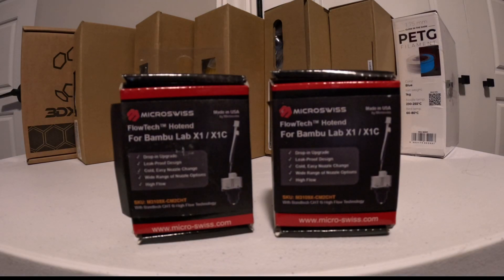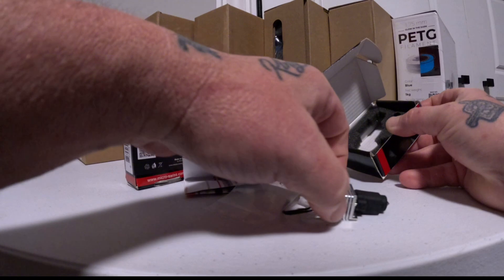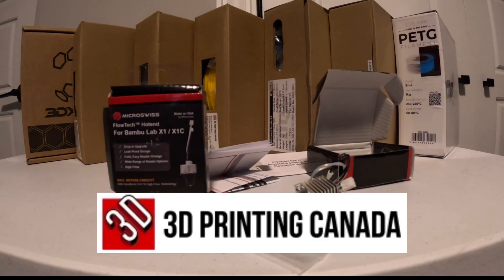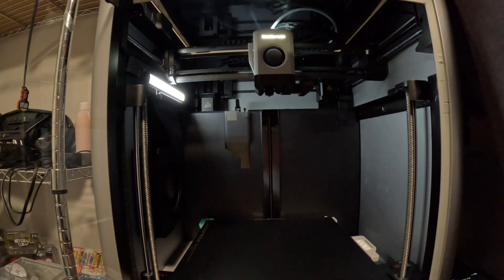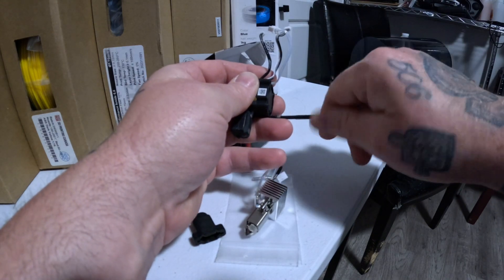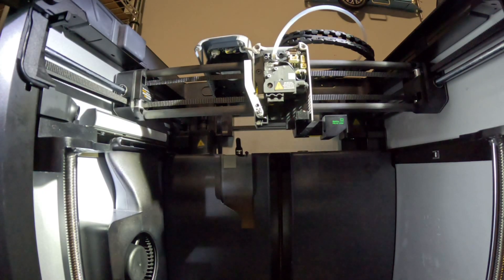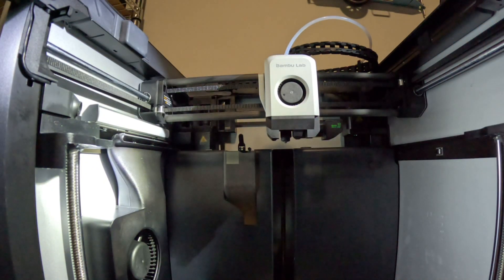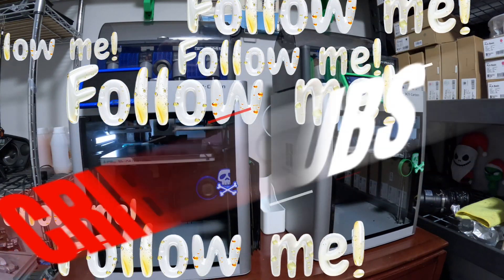Bambulab X1C hot end upgrade to microswiss flowtech with easy swap tip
Link to purchase :
To purchase this filament please use my link

Product info :

FlowTech™ Hotend for Bambu Lab Printers
Microswiss FlowTech Hotend is designed with advanced features for optimized performance. Paired with Bondtech CHT High Flow Nozzles, this hotend delivers up to 50 mm³/sec for ultra-fast printing without compromising quality. Installation is simple and plug-and-play, allowing you to integrate it seamlessly into your Bambu Lab Printers.
Features:
Leak-Proof Nozzle:
Tired of messy nozzle leaks that ruin your prints and waste filament? FlowTech Hotend combines nozzle and thermal break into one permanently sealed assembly that ensures a leak-proof hotend.
Cold Nozzle Change:
Swapping out nozzles used to be a time-consuming and potentially hazardous task. With a FlowTech Hotend, nozzle changes are effortless, and there's no need for hot tightening, and you can do it with just one hand.
High-Flow Characteristics:
Ceramic cylindrical heater and 28.6mm melt zone provides excellent volumetric flow rate.
All-Metal Design:
Built to last! FlowTech hotend features an all-metal design that can handle most modern 3D printing filaments. The entire hotend is machined and assembled in-house, with quality control performed at multiple stages during the manufacturing process. At the end, each hotend undergoes a full thermal cycling test before it is packaged.
300°C Max Temperature:
This hotend is rated at 300°C temperature with a properly tuned NTC thermistor for each specific printer. This particular edition is perfectly tuned for Creality K1 Max so no firmware changes are needed.

Made in USA by Micro Swiss
 What's in the Box:
1x FlowTech™ Heater Core for Bambu Lab
1x Heatsink for Bambu Lab
1x FlowTech 0.4mm Nozzle (CM2™, CHT, CM2™ CHT, DiamondBack)
2x Titanium hotend mounting screws
1x Silicon Sock
2x Fan mounting shoulder screws
1x Printed Nozzle changing tool